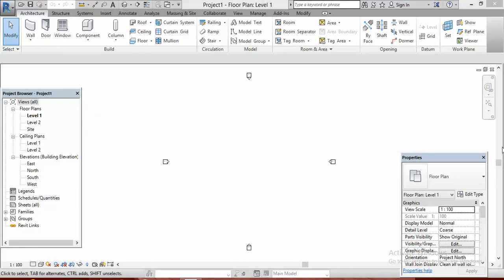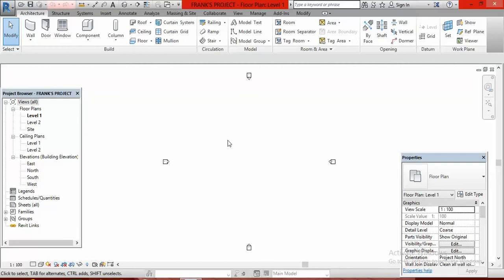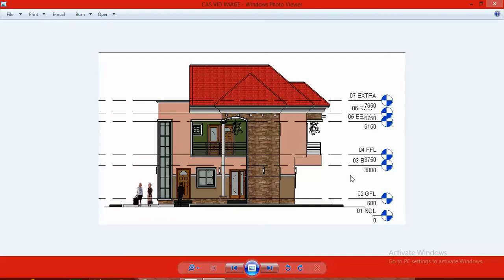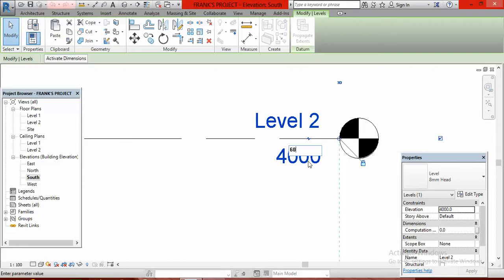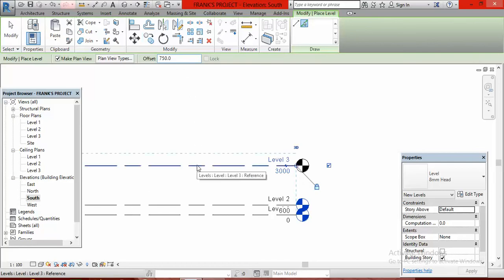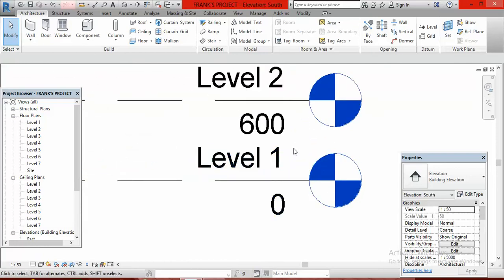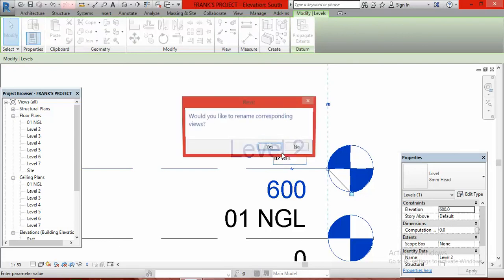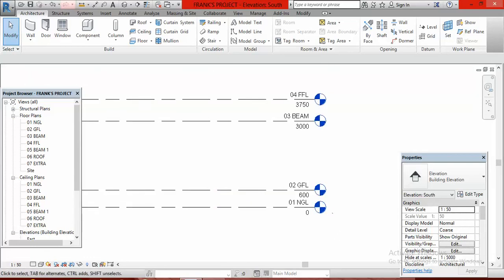LESSON 2- How to create levels in Revit.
In this video, you will learn how to create multiple levels in Revit.